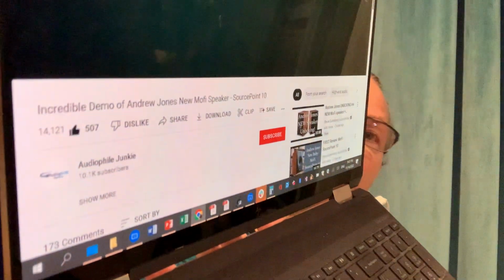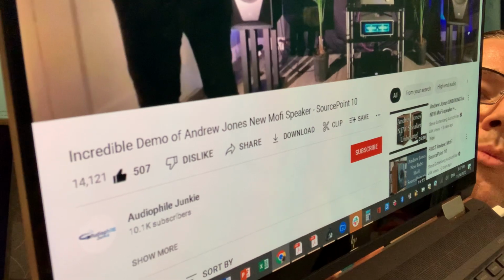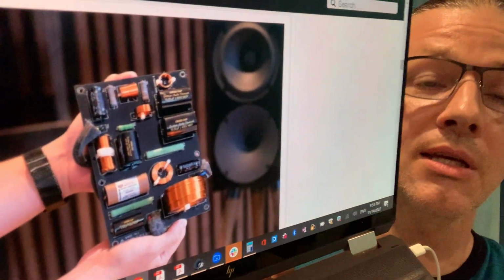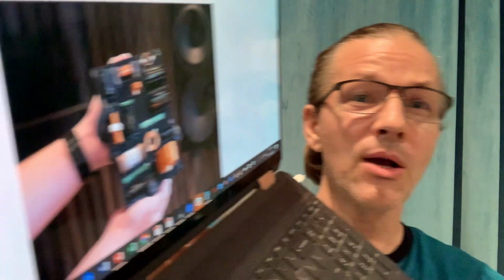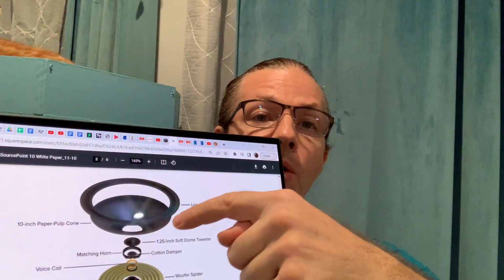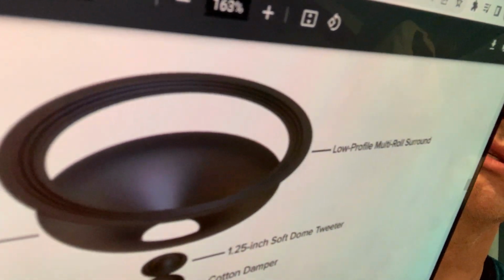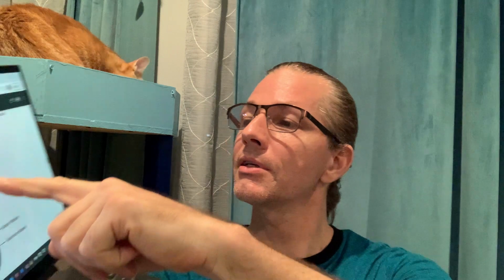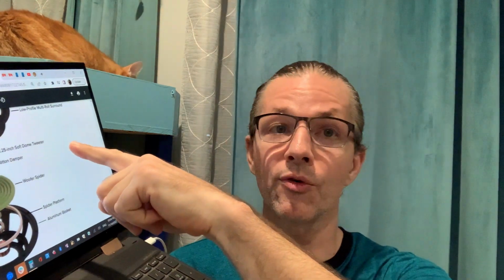The secret of Andrew Jones' SourcePoint 10! - Part 1 (the driver)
Dear Viewer, the link to the coffee-station, or, as I could call it, the Tea-house is right here:
If so, I welcome your support with a warm welcome, it goes a long way to allow me to continue with this channel in the future! All your support will go towards improving this channel, and towards the tweaks and components I explore on the channel.
János

In -depth analysis on how this novel speaker works.
First part: the driver.